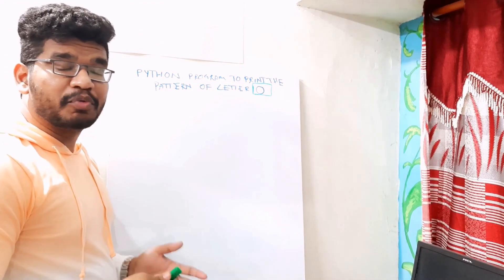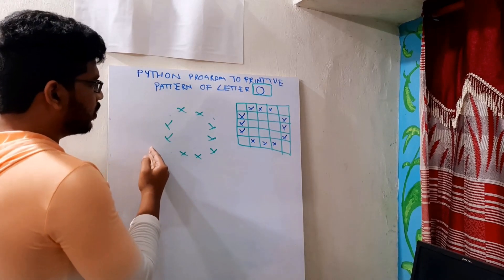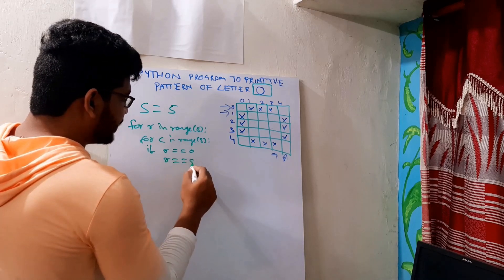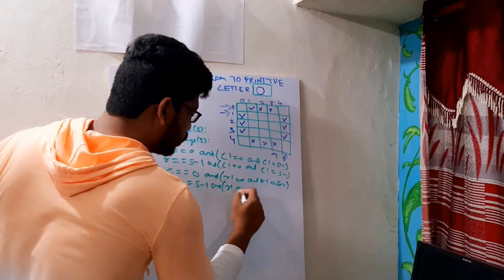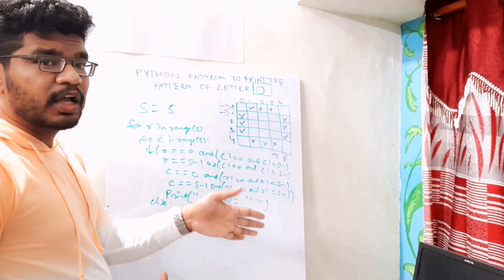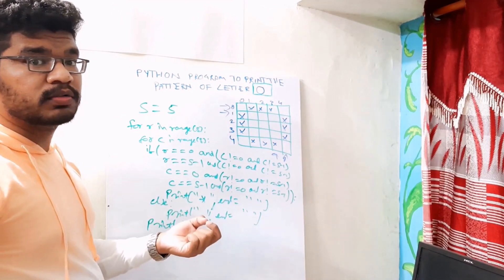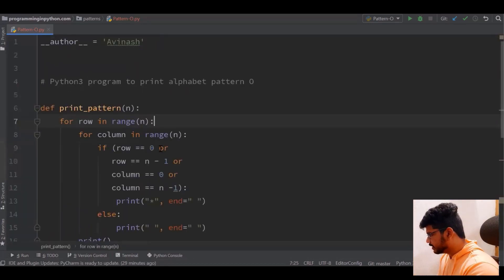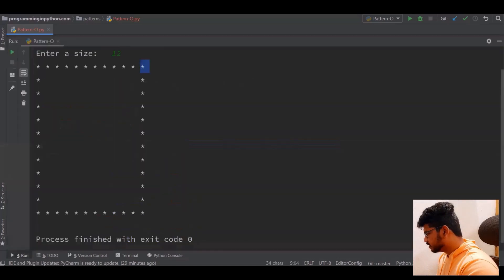Python Program to Print Pattern of Letter O || Pattern Programming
A simple python program to print pattern of letter O.

Learn how to print pattern of Letter O in Python Programming.

To print pattern of letter O in python, here I used 2 loops, one for row looping(height of the letter) another loop for printing space '  ', and stars '*' to form a pattern of letter O.

1) the first column
2) the Last Column
3) First row
4) Last row

    Master the basics of data analysis in Python. Expand your skill set by learning scientific computing with NumPy.

Timeline:
0:00 - 0:03 : Channel Intro
0:04 - 0:06 : Video Title
0:07 - 6:43 : Whiteboard Explanation(Print Pattern of Letter O)
6:44 - 13:09 : Live Coding(Print Pattern of Letter O)
13:10 - 13:49 : Video Outro
13:50 - 13:52 : Thankyou for Watching
13:53 - 14:13 : Channel Outro